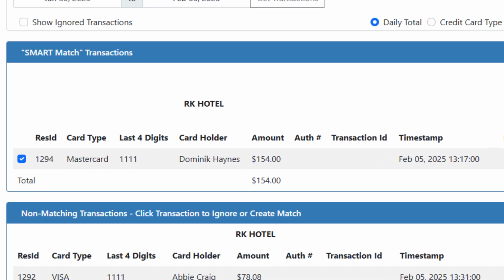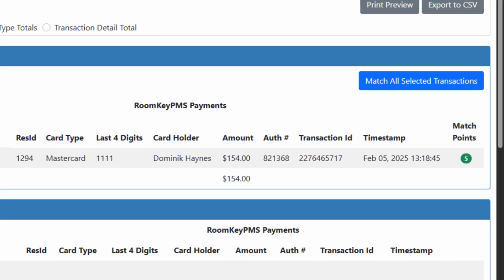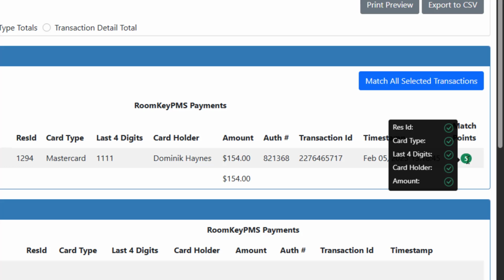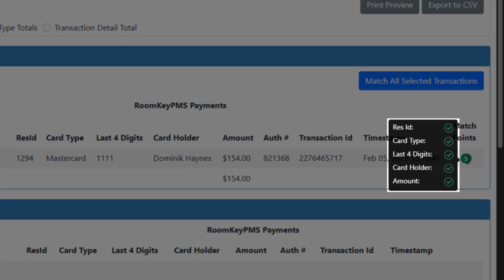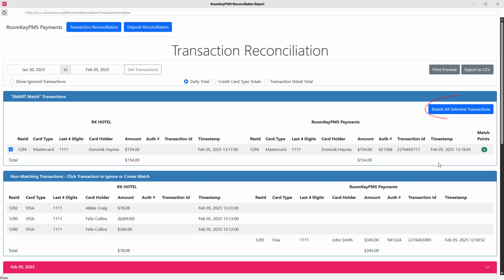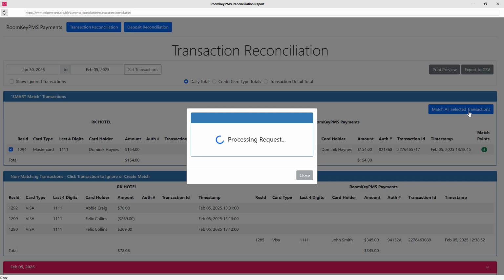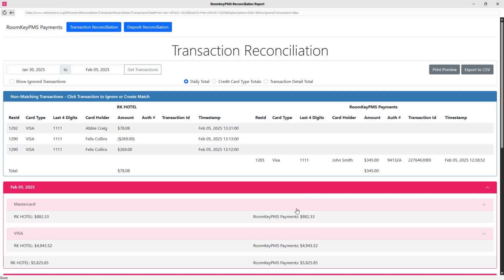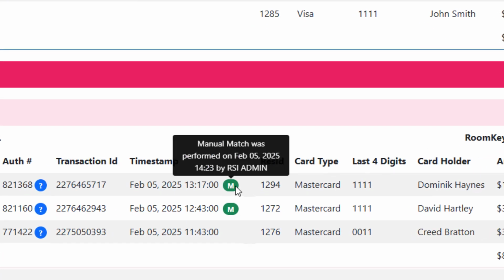How to Use SMART Match